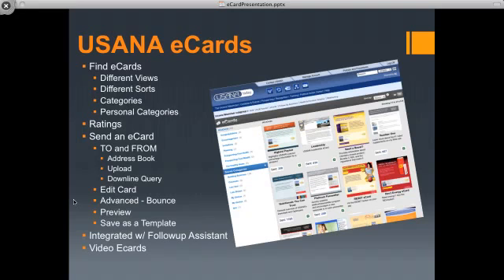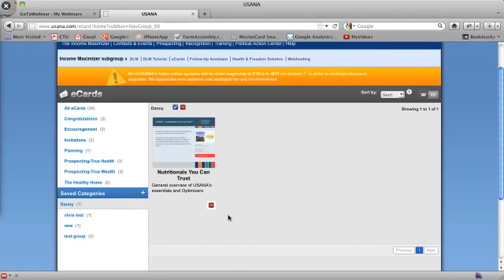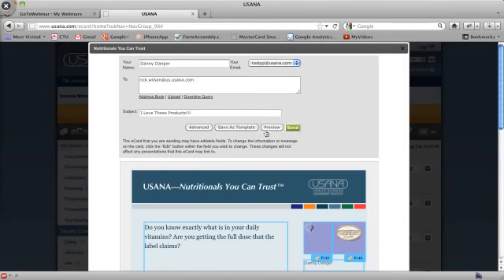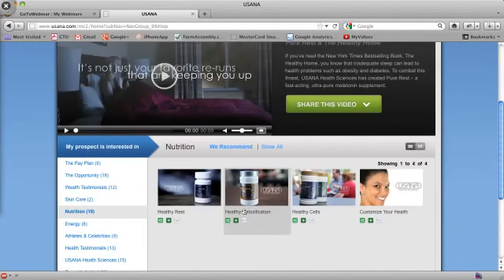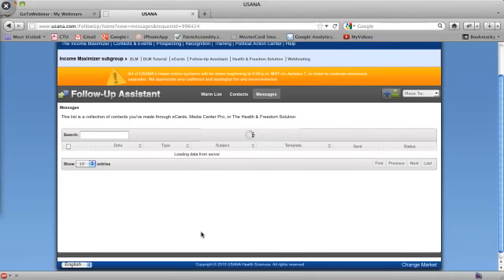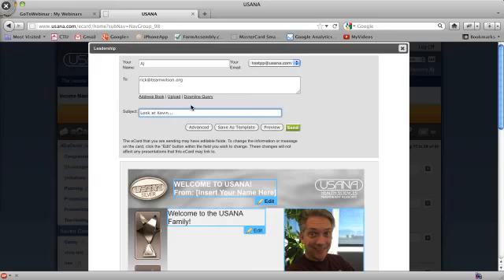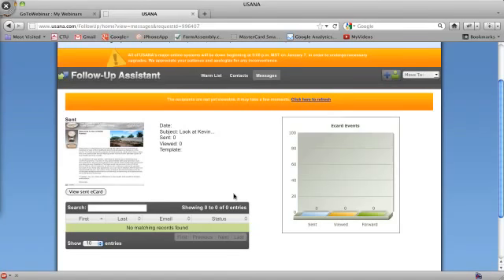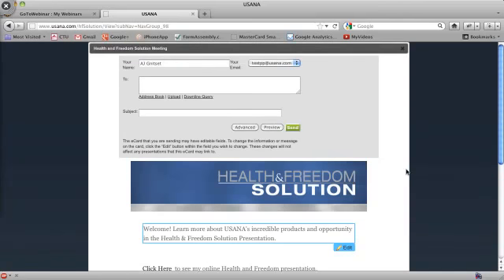USANA eCards Training